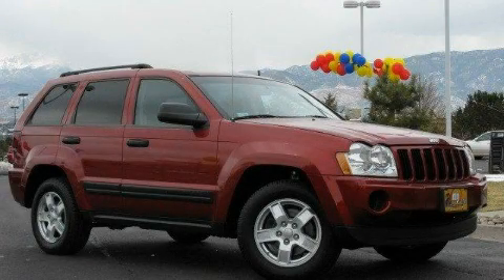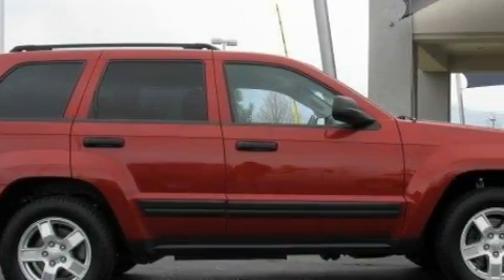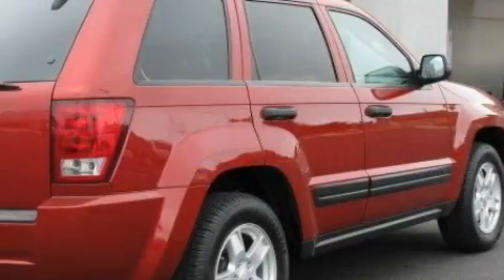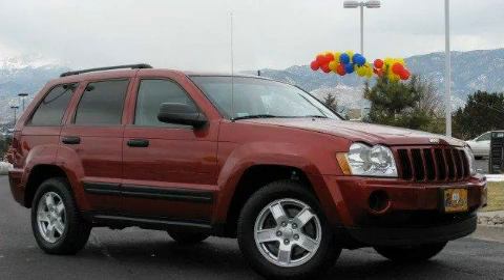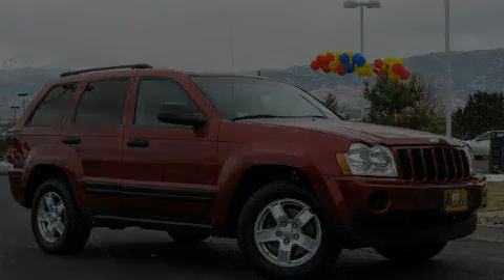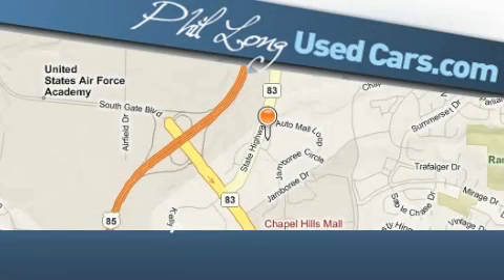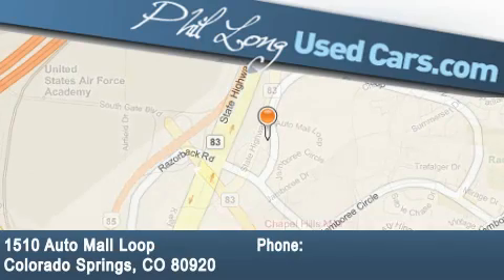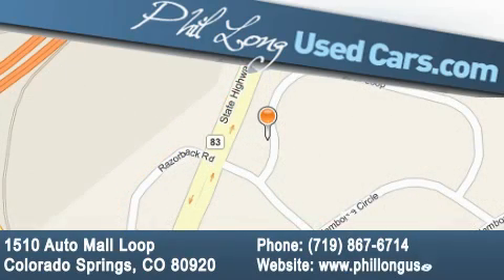Pre-Owned 2006 Jeep Grand Cherokee Colorado Springs CO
Year: 2006
 Make: Jeep
 Model: Grand Cherokee
 Engine: 3.7L V6 engine
 Trans.: Automatic
 Exterior: Red
 Miles: 59,742
 Interior: Gray